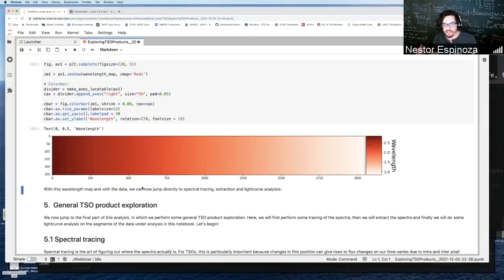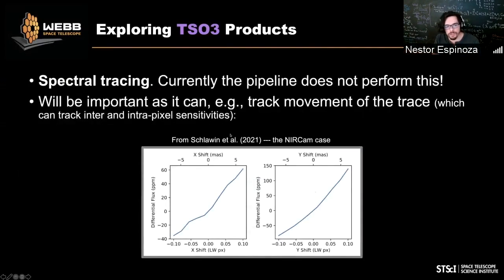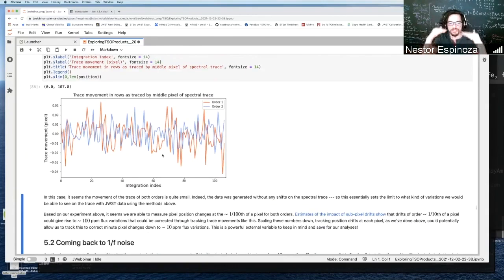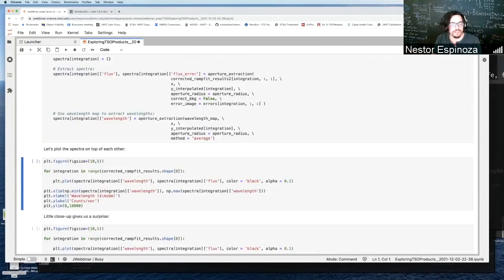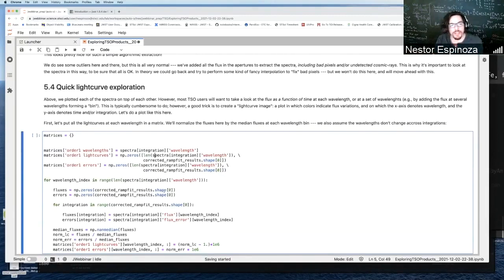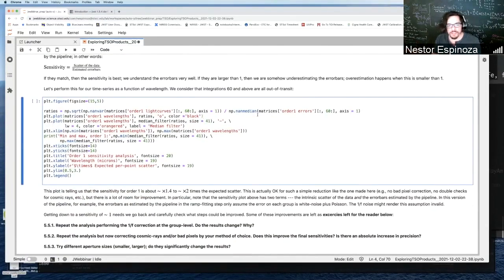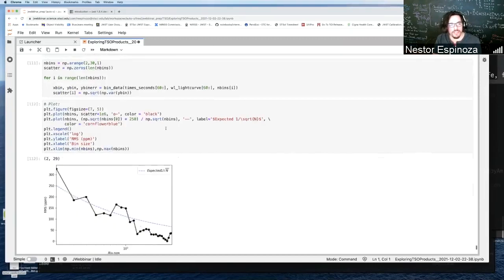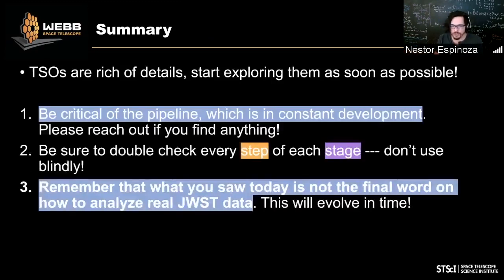Spectral Tracing and Extraction from JWebbinar 11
This video from JWebbinar 11, “Time-series Observations,” shows how to do spectral tracing and spectral extraction for time-series observations. This is the fourth video in the series. The other videos are:

1. Overview of TSOs Using Webb
2. Introduction to TSO Data Products and Pipeline
3. Exploring Detector1 Products